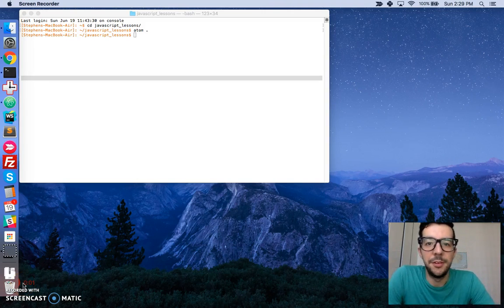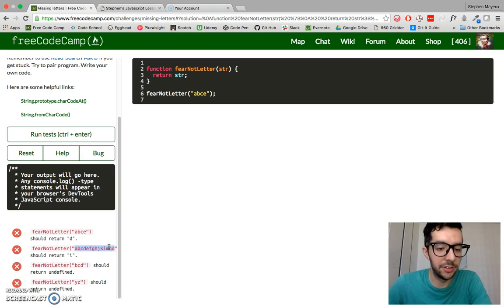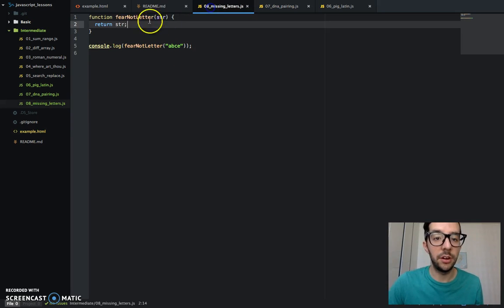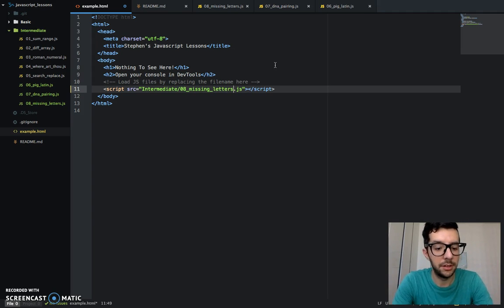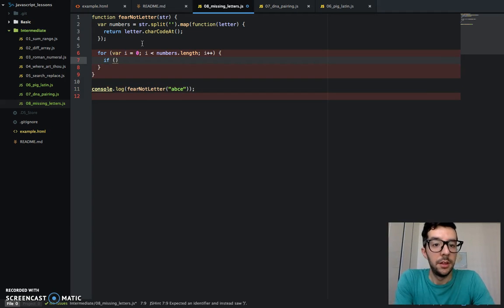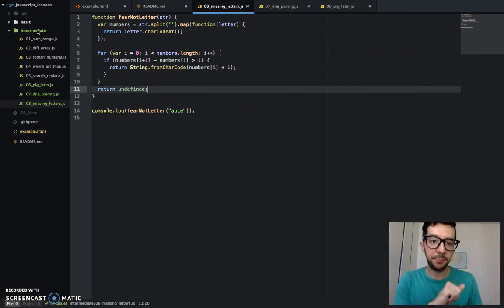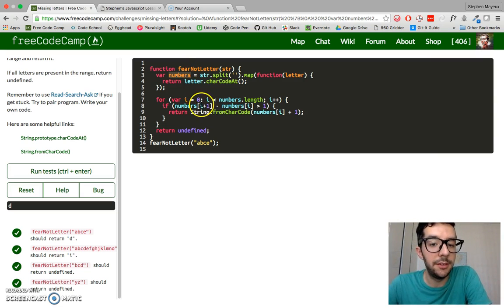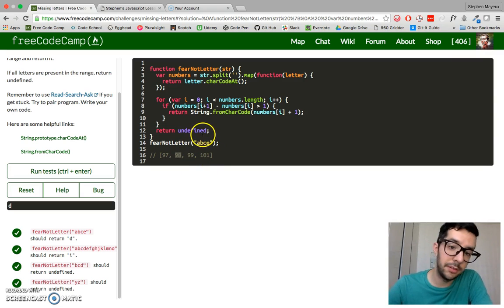Missing Letter -- JavaScript -- Free Code Camp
Finding the missing letter in a range of letters